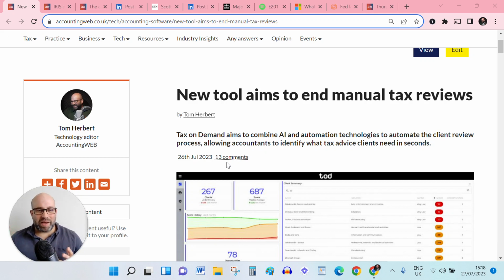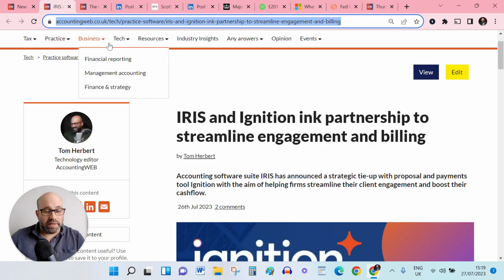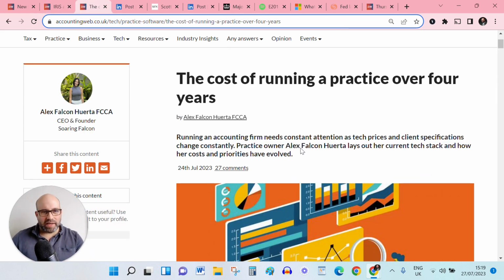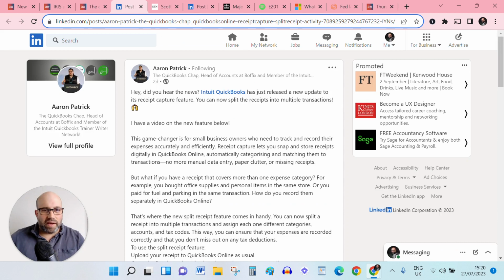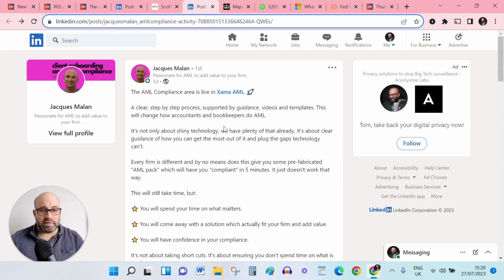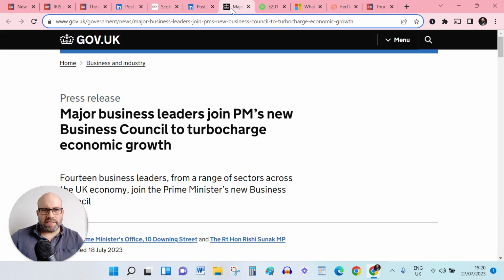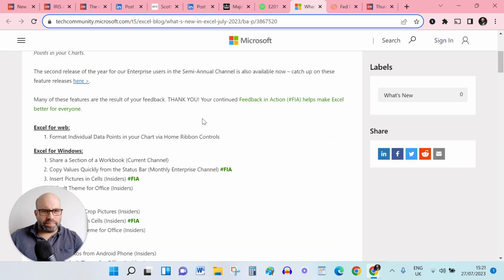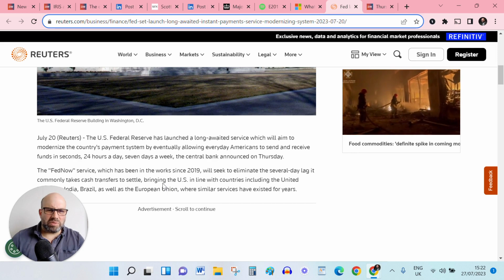Accountech Bytes: AI tax tool, practice software costs, and Excel updates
This week’s accounting technology round-up previews new automated client review tool Tax on Demand, examines the cost of running practice software over four years, and looks at what’s new in Excel this month. Links to all articles featured can be found